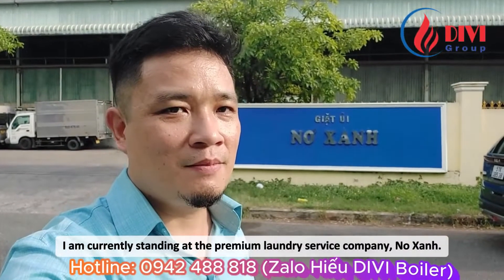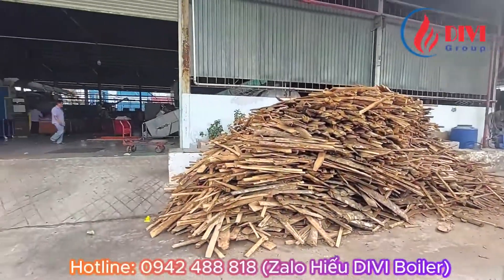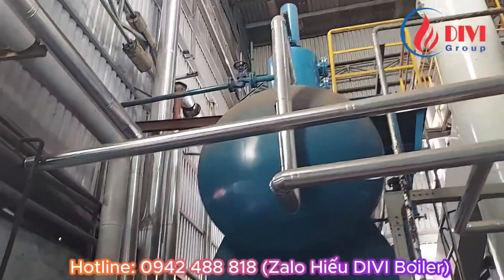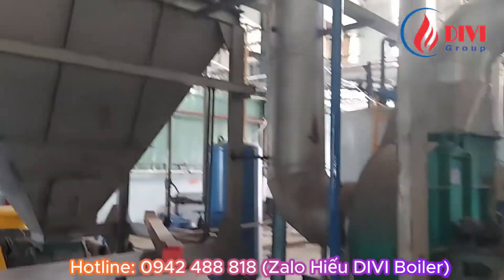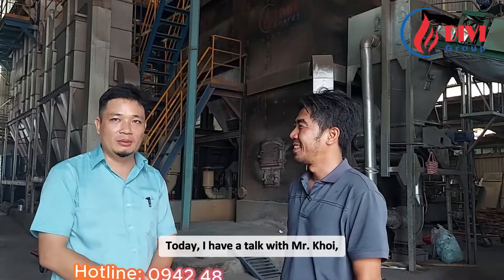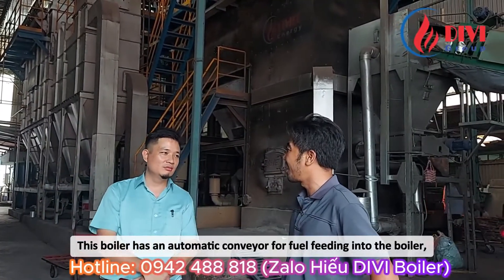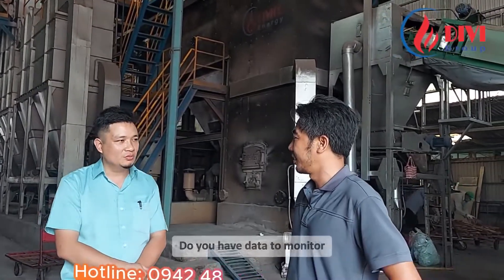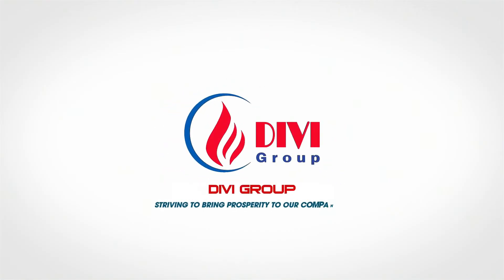Why Every Laundry Biz Needs a Smart Steam Boiler – Cut Costs Now!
In this video, we share " Why Every Laundry Biz Needs a Smart Steam Boiler – Cut Costs Now!", boilers, a familiar equipment in the industrial laundry sector, play a crucial role in the efficient operation of laundry systems at minimal costs.

This video will address all questions about boilers: from their definition, structure, to why they have become an indispensable choice in large laundry facilities. Discover how boilers generate high-temperature steam from burning various fuels and their applications not only in product drying but also in equipment like dryers, ironing tables, and spot cleaning machines. Particularly, the video will also introduce boilers provided by Divi Group, offering a wide range of capacities and fuel types to meet all the needs of the industrial laundry sector. Join us to learn why using boilers leads to cost-effective operation efficiencies and is a safe solution for the workplace environment, while also exploring the diverse models of boilers and how they operate within the industrial laundry industry.

If you find our video, "Why Every Laundry Biz Needs a Smart Steam Boiler – Cut Costs Now!",  helpful, don't forget to hit the like button, share it with others, and subscribe for the latest updates on modern boiler technology!

Together, let's embrace continuous learning and development in the ever-changing world of science and technology!

Fanpage: divigroup.banhoi  (DIVI Group - Bán hơi)